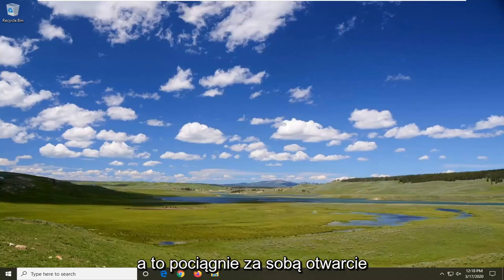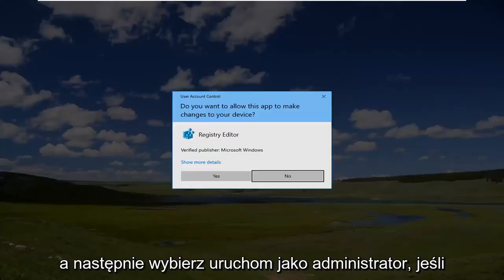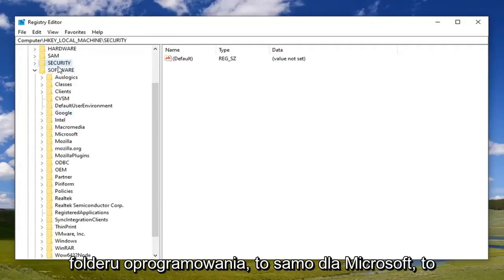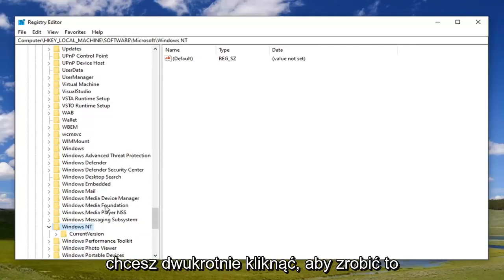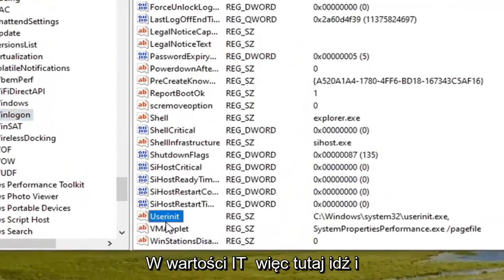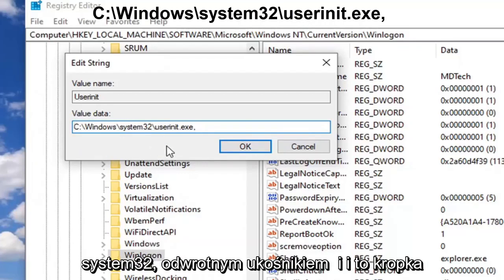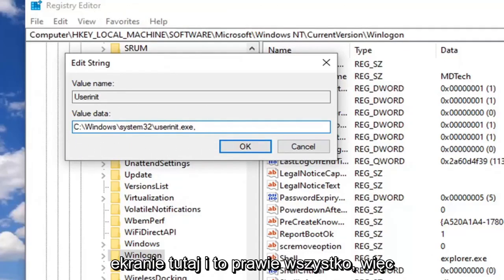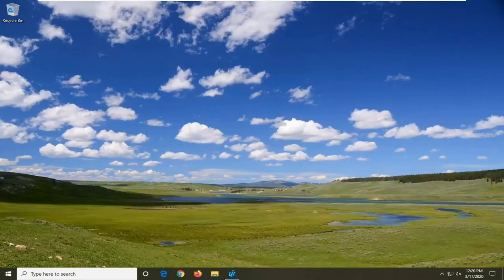Windows Script Host - Nie można znaleźć pliku skryptu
Jak naprawić nie można znaleźć pliku skryptu w systemie Windows 10 [samouczek]

Wartość rejestru: C:\Windows\system32\userinit.exe,

Błąd hosta skryptów systemu Windows często można pomylić z wirusem lub złośliwym oprogramowaniem. Chociaż jest to możliwe, jest jeszcze kilka rzeczy, które możemy spróbować, aby zapobiec pojawianiu się tego błędu.

Jeśli po zalogowaniu się do komputera pojawi się komunikat z komunikatem o błędzie „Nie można znaleźć pliku skryptu w systemie Windows 10”, ten samouczek może poprowadzić Cię we właściwym kierunku, aby rozwiązać problem. Użytkownicy systemu Windows zwykle widzą to podczas logowania.

Po zalogowaniu się do komputera na pustym ekranie z czarnym tłem wyświetlany jest błąd „Nie można znaleźć pliku skryptu C:\WINDOWS\run.vbs” z hostem skryptów systemu Windows w tytule. Dzieje się tak, jeśli złośliwe oprogramowanie zmodyfikowało wartość rejestru Userinit, zastępując domyślne dane wartości systemu Windows nazwą pliku VBScript.

System Windows 10 uruchamia szereg niezbędnych skryptów podczas uruchamiania, ale czasami użytkownicy mogą napotkać różne komunikaty o błędach uniemożliwiające im zalogowanie się. Jednym z najczęstszych błędów uruchamiania jest ten: „Nie można znaleźć pliku skryptu C:\WINDOWS\run.vbs “.

Mówiąc dokładniej, gdy użytkownicy próbują się zalogować, na czarnym ekranie pojawia się wyskakujące okienko informujące o braku pliku skryptu run.vbs. Ten błąd występuje, gdy złośliwy program modyfikuje rejestr komputera. Na szczęście istnieją dwa szybkie obejścia, których możesz użyć, aby rozwiązać ten problem, i wymienimy je w tym samouczku.